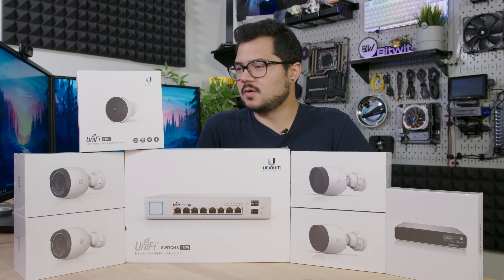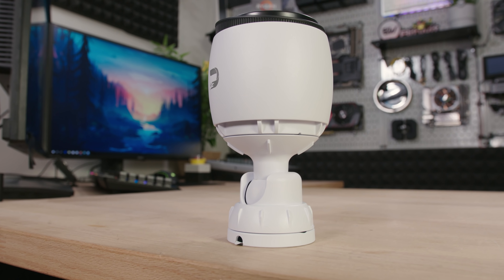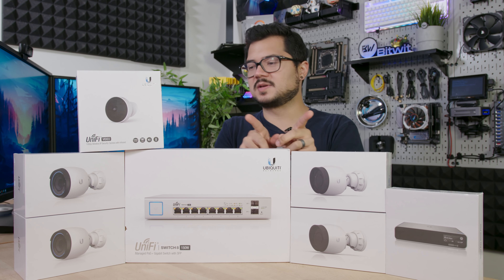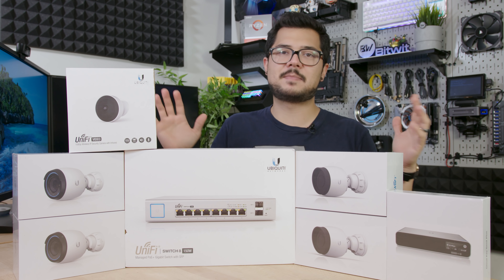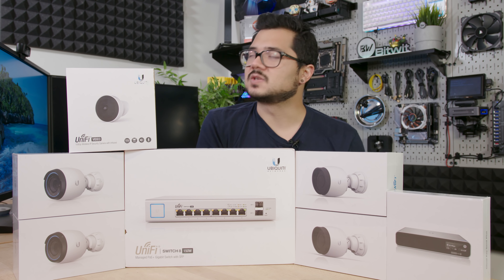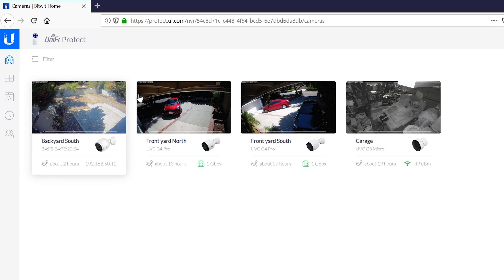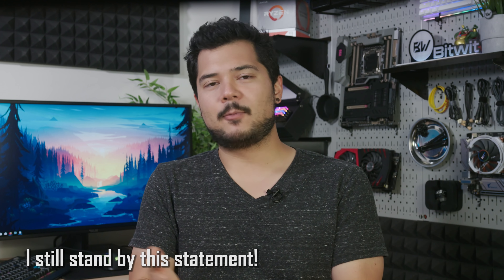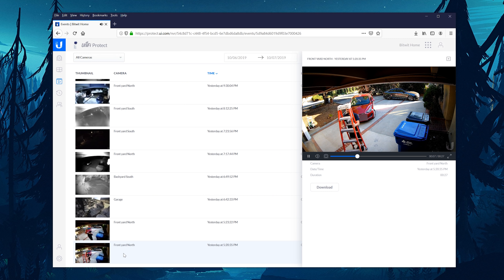PROTECTING MY LOOT!!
I rolled the dice by taking the Internet's advice on a security system. After a full DIY installation and setup, these are my experiences and first impressions of the Ubiquiti UniFi Protect security camera system.

:+:+:My System:+:+:

UniFi Cloud Key Gen2 Plus
UniFi 8-port PoE+ Switch
UniFi G4-Pro
UniFi G3-Pro
UniFi G3-Micro